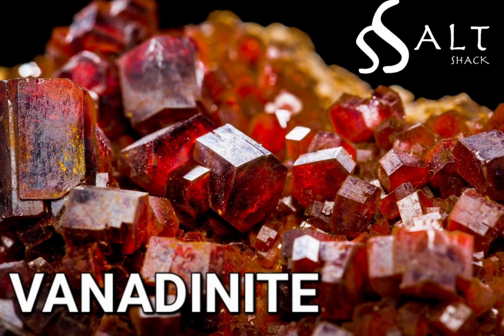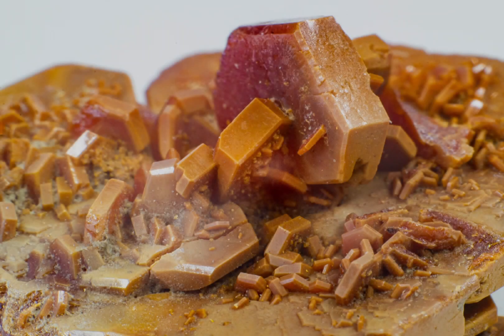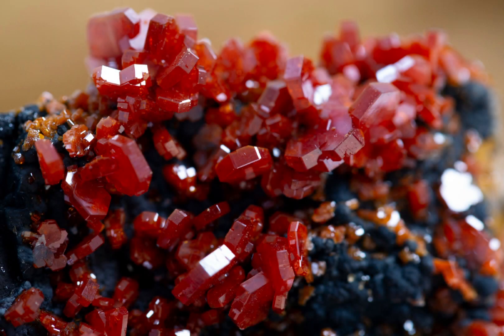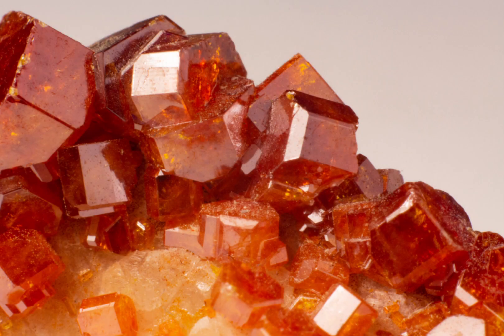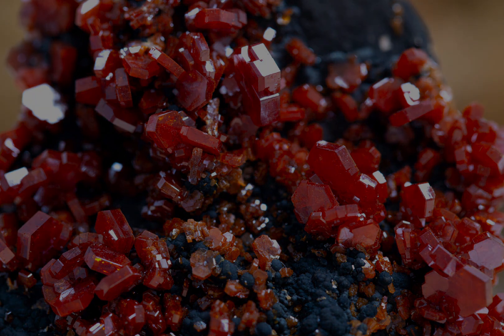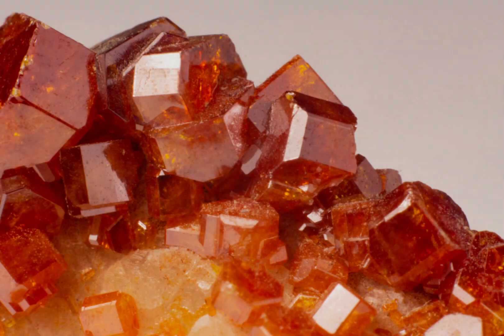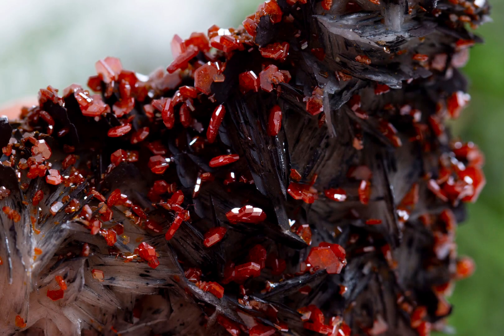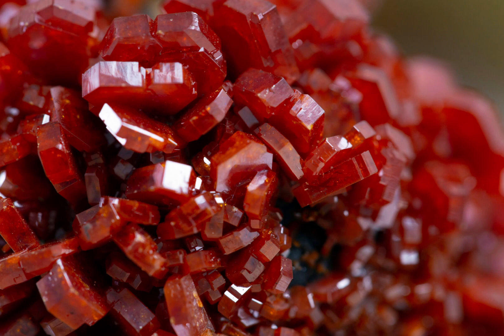Learn about Vanadinite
A video explaining the mineral Vanadinite